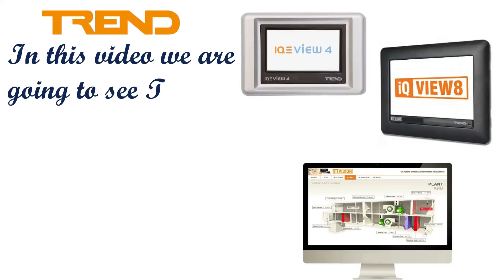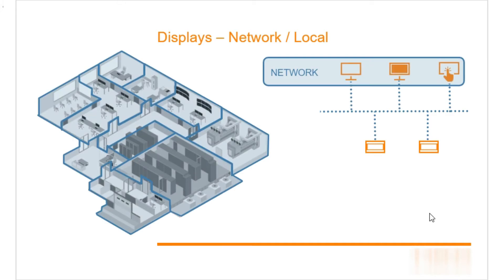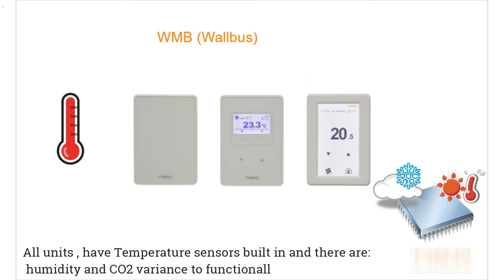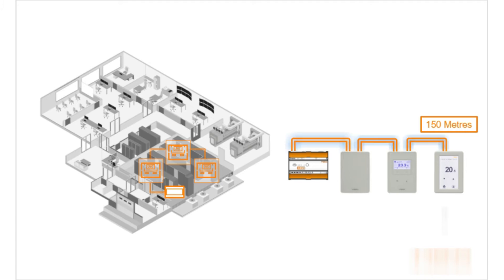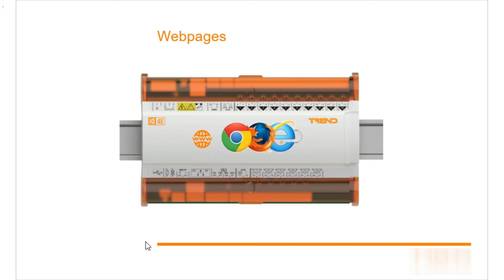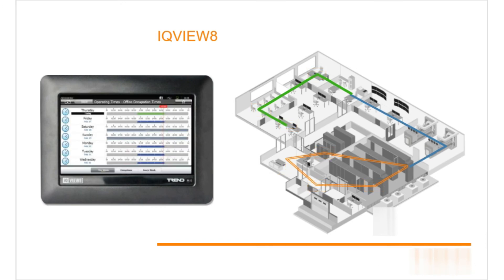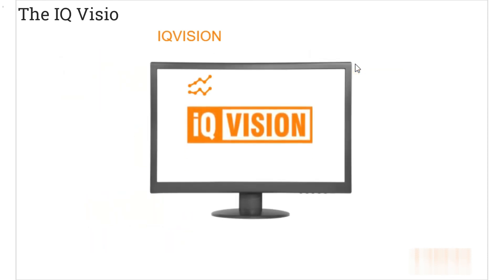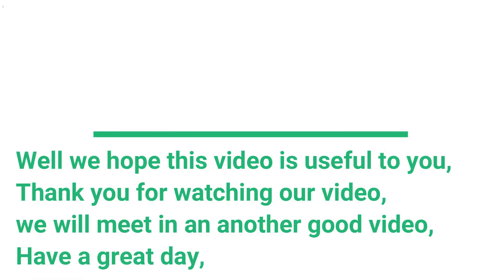Trend BMS Display Devices Explained | IQVIEW8, IQVIEW4, WMB & BEMS | Part-3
In this video (Part-3), we provide a clear overview of Trend Control System local display devices and network displays used in building energy management systems (BEMS).

You will learn about:
✅ The role of local and network displays in Trend control systems,
✅ Displays used in the Trend Data Center and building environments,
✅ Overview of IQVIEW8, IQVIEW4, WMB, and BEMS displays,
✅ How display devices help monitor and control building energy systems,
These display devices are essential for visualizing system status, monitoring energy performance, and managing Trend BMS operations at both local and network levels.

🎓 This video is ideal for BMS engineers, HVAC technicians, commissioning engineers, system integrators, and students worldwide.

📌 This is Part-3 of the Trend BMS overview series. Watch Part-1 and Part-2 for a complete understanding of Trend systems.

👍 Like the video if you find it useful
💬 Comment your questions or topics you want next

✅ Video Conclusion
In this video, we covered the local and network display devices used in Trend Control Systems, including IQVIEW8, IQVIEW4, WMB, and BEMS displays.
These devices play a critical role in monitoring and controlling building energy management systems.
➡️ In the next part, we will continue with practical operation and system-level understanding of Trend BMS.